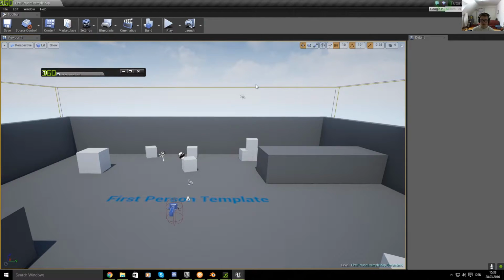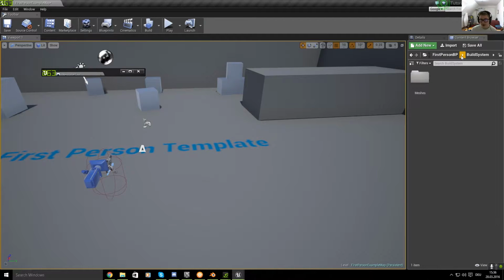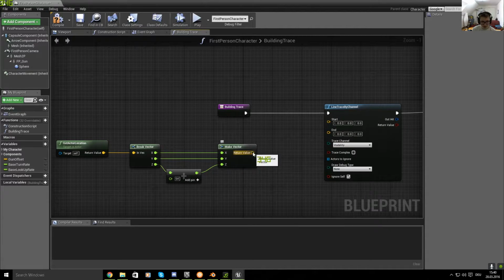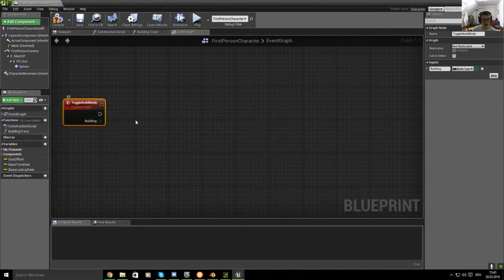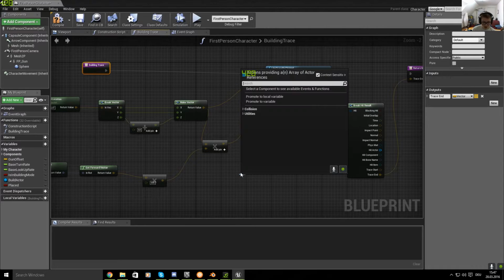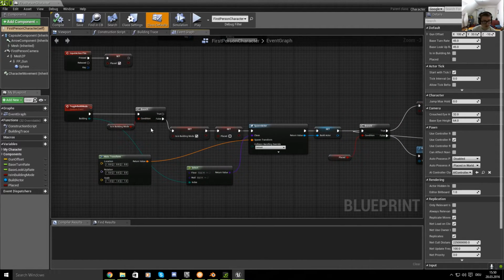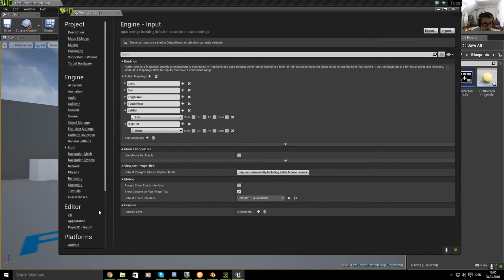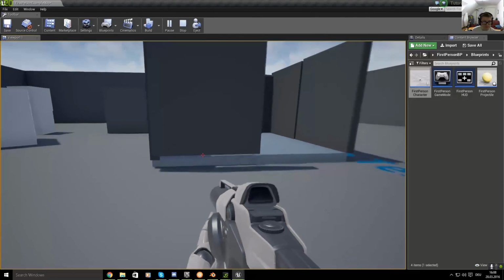Unreal Engine 4 - Building System [ Tutorial / HD ]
In this tutorial ill be showing you how to create a simple and basic building system.
Sorry about my English. I still learn this language..